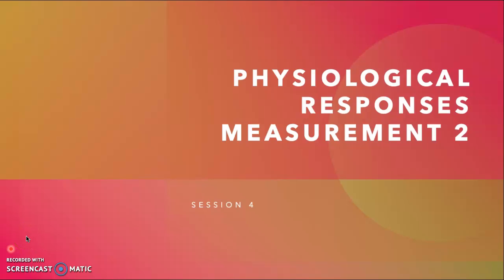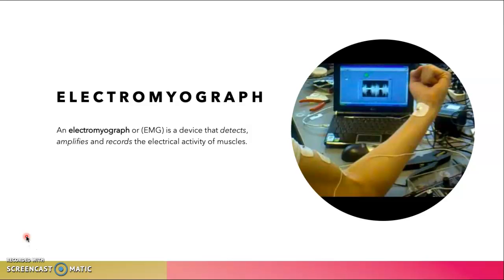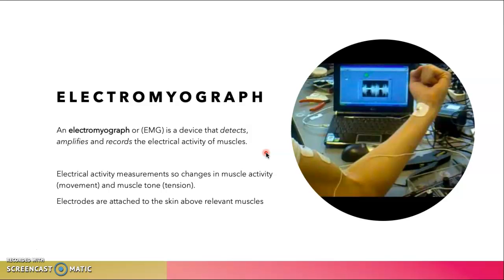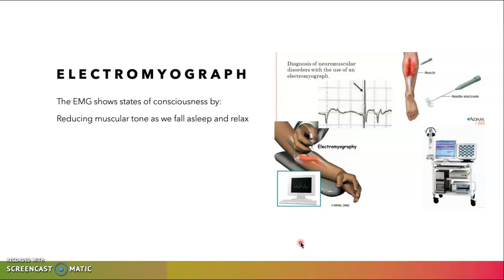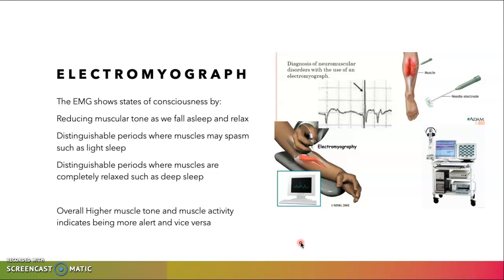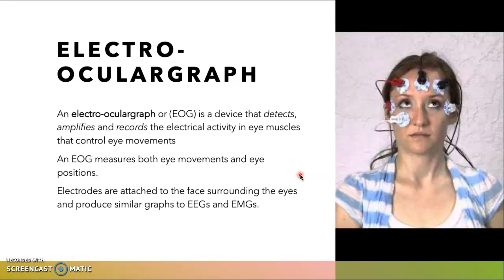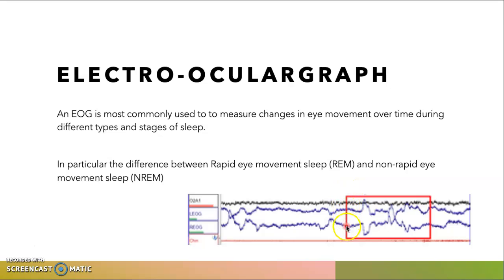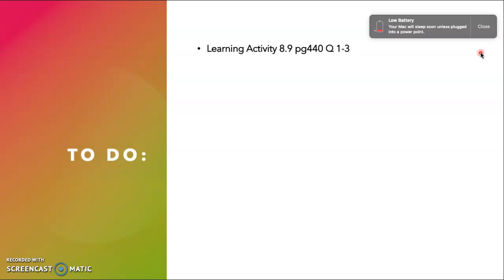Nature of Consciousness #4